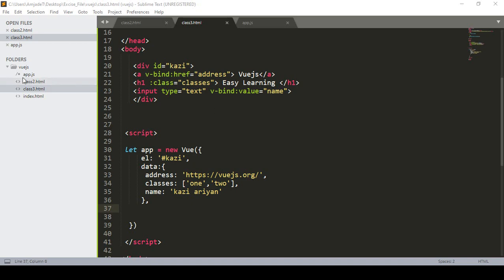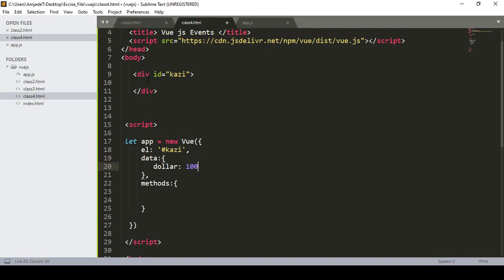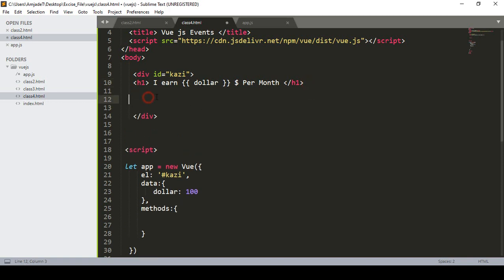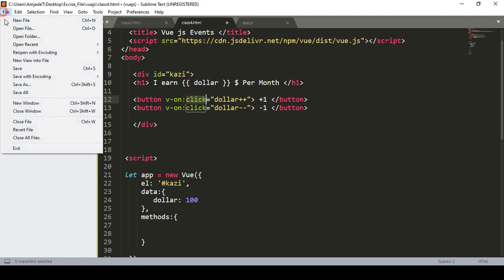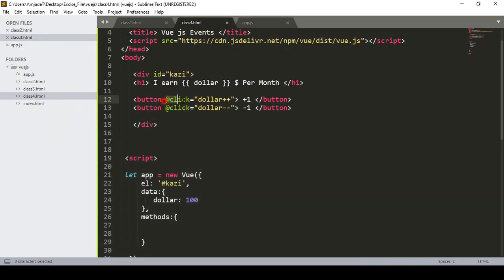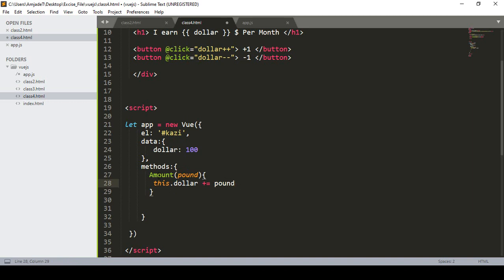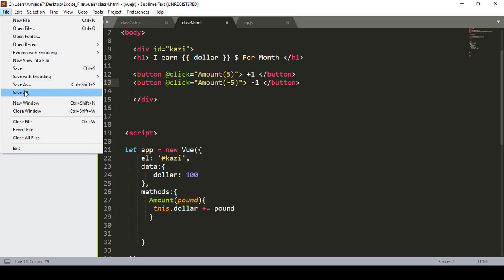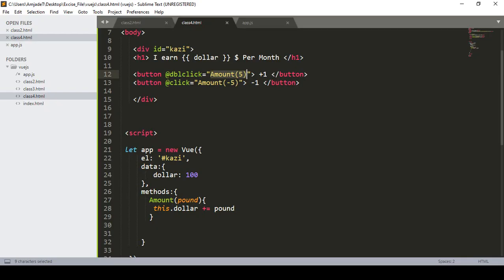#5 VueJs Events | Vue JS Tutorial